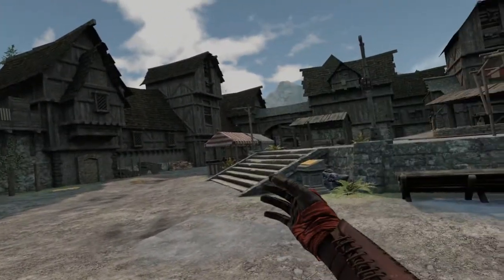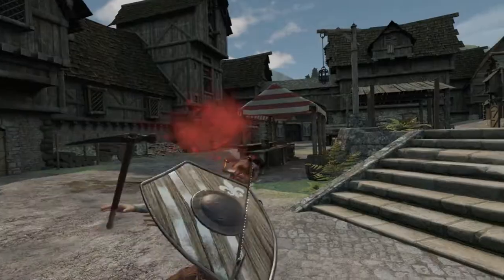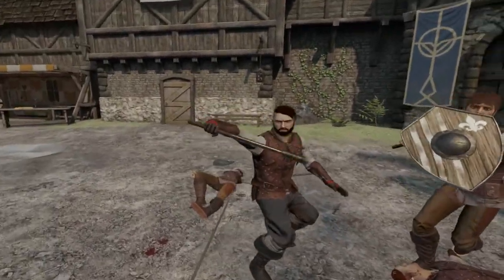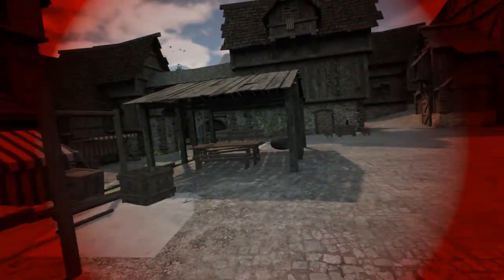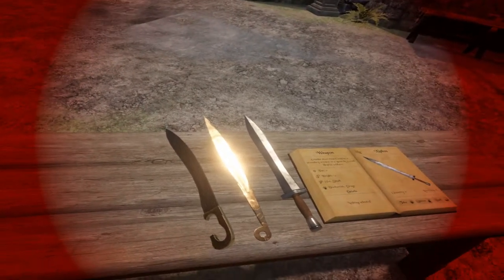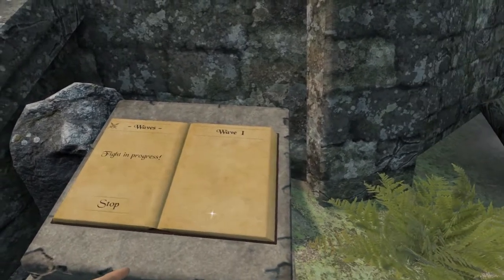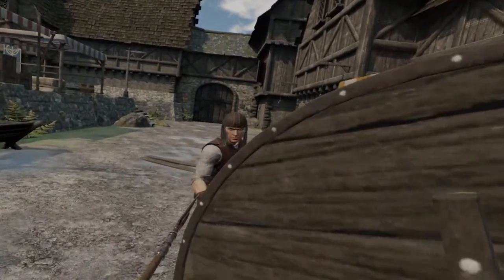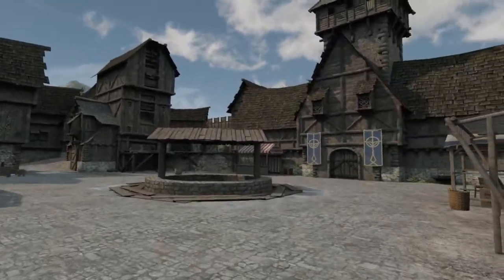King's Classroom: Field Trip to the Marketplace!!!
We take a little trip to the Local Market to test the armaments of some famous warriors throughout history!